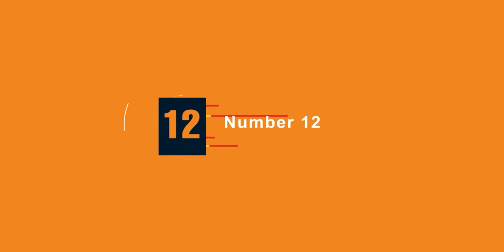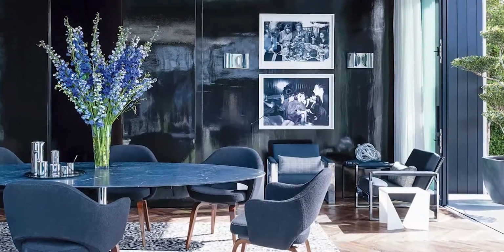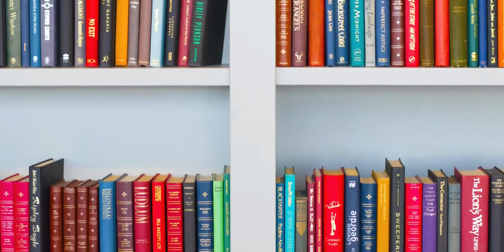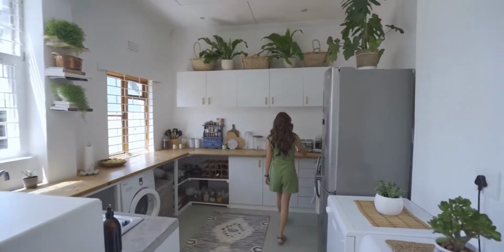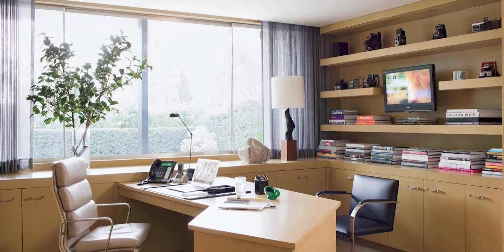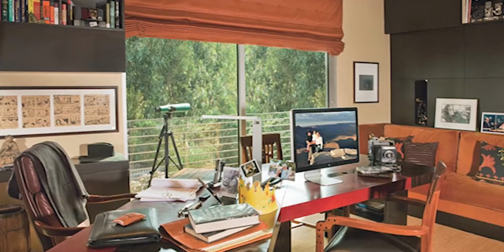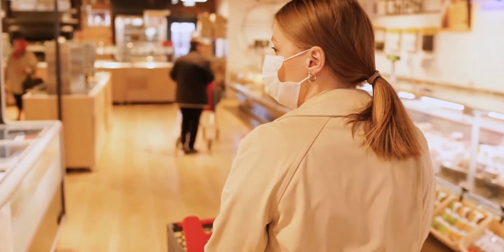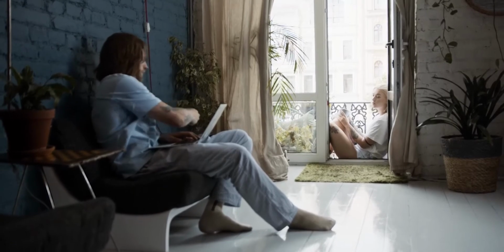12 Styles to Make Your Home Office More Productive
Home office makeover ideas for your next DIY home decor project. Take a tour of stunning home office designs to inspire your next DIY room decor adventure. Be a part of the DIY gang as we show you the top home office design ideas to inspire your home decorating. Today is easier than ever to have a beautiful home office setup.

"Your home should tell the story of who you are, and be a collection of what you love." This is a beautiful quote by Nate Berkus that we try to live by every day.

In this video, we will showcase functional and aesthetically pleasing home office organization ideas. Because we value the concept of balance in every design, it is important for us to be able to guide you in tweaking things here and there, to make your home office makeover a success.

In this video, we’ll guide you in spicing things up in your nook’s interior design. We want to inspire you with ideas for your own home.

We recognize that there are different personality types and so we gathered various home office setups designed and owned by well-known and respected designers. We know it can be tricky, but incorporating your personality into your home office is very satisfying. This video is not too technical so if you’re not a geek in home décor, we made it simple for you.

These DIY office space home projects will delight various tastes and might just unleash your inner DIY-interior designer.

We consider the perspective and desires of the homeowner and DIY-er.

Photos copyright: Björn Wallander, William Abranowicz, Joshua McHugh, Michael Moran, Ngoc Minh Ngo, Roger Davies, Joshua McHugh, Scott Frances, Roger Davies, Derry Moore, Mary E. Nichols, Oberto Gili, François Halard